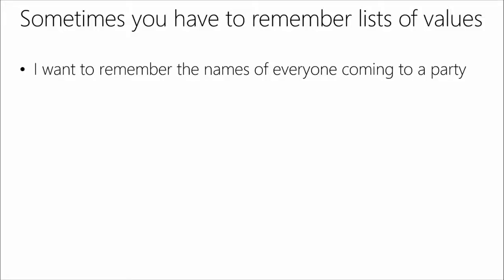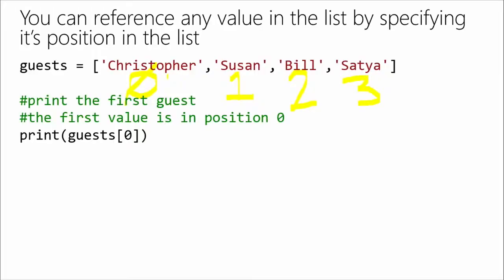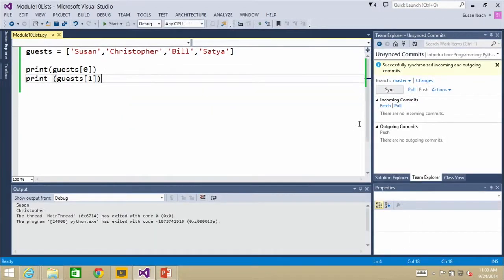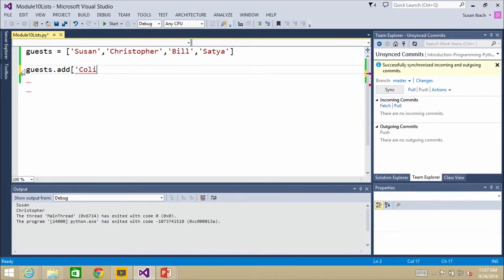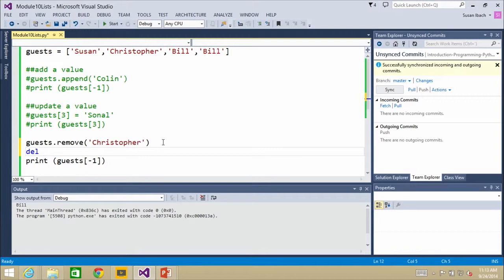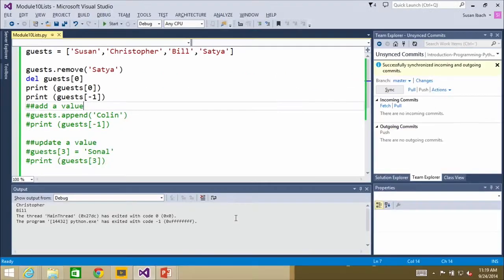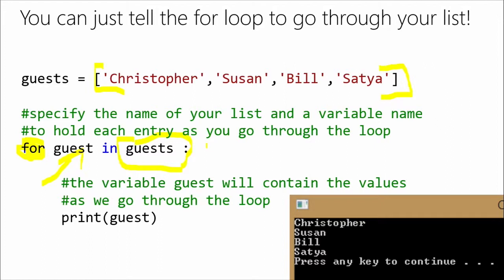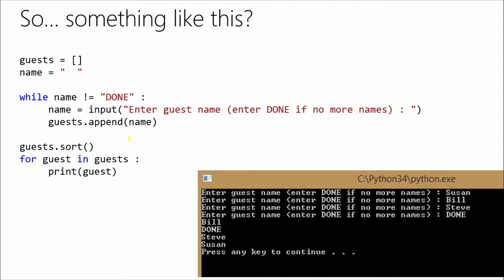Intro to Python Module 10